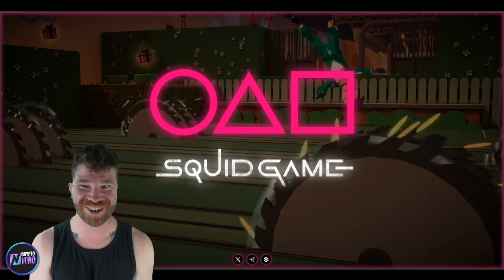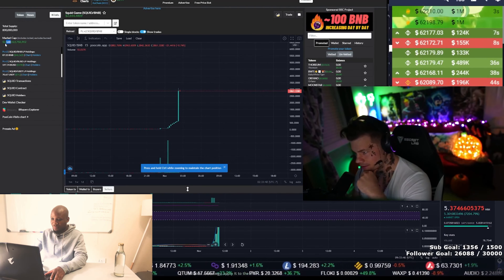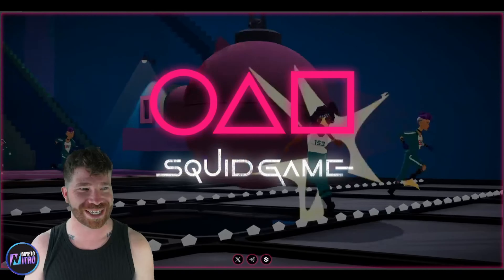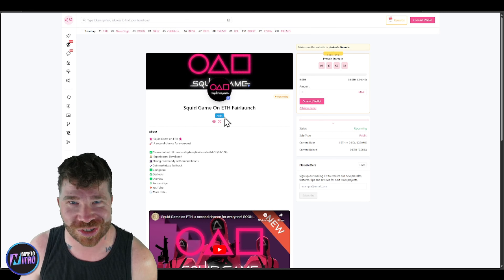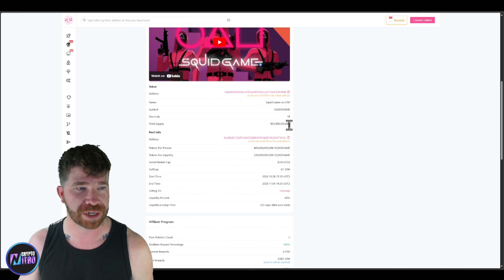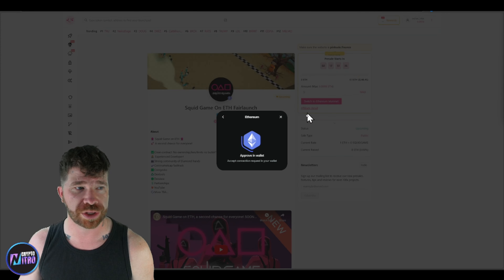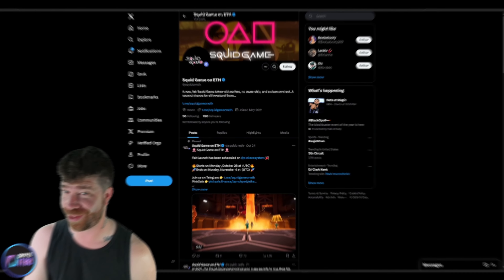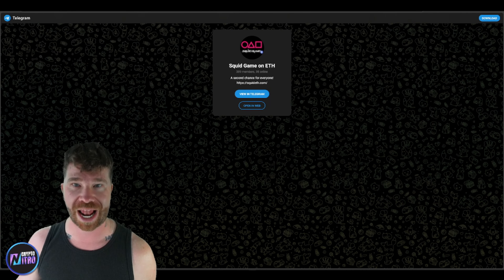NEW HIDDEN GEM! 🔥 Squid Game on ETH 🔥 SO BULLISH!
As the excitement for Squid Game's second season approaches in December, a modest YouTube developer who creates tutorials decided to give everyone another shot by launching Squid Game on Ethereum.

●▬▬▬▬▬▬▬▬ 🔥 Secret Calls 🔥  ▬▬▬▬▬▬▬▬●

●▬▬▬▬▬▬▬▬ Useful Links  ▬▬▬▬▬▬▬▬●